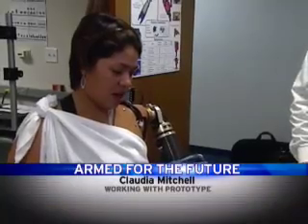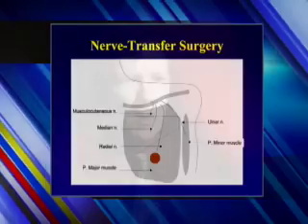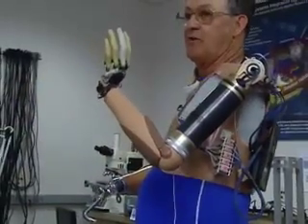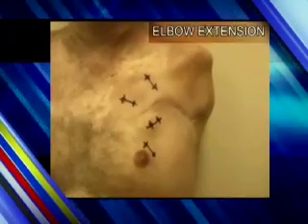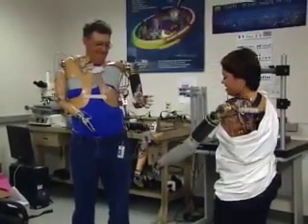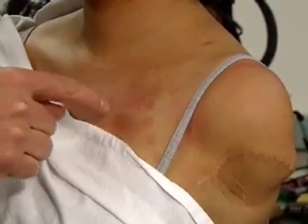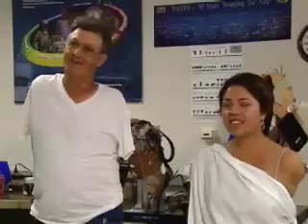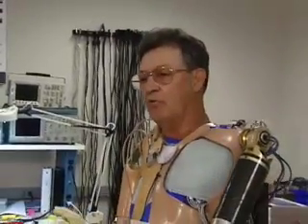Cutting Edge Prosthetic Arms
Putting new limbs in reach of wounded warriors.  Artificial arms and hands that promise giant leaps in limb replacement.